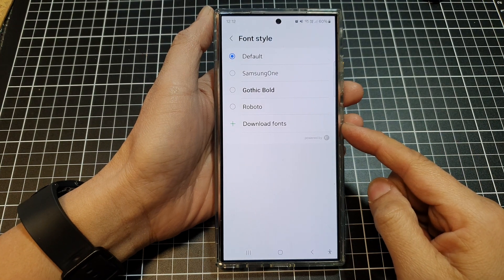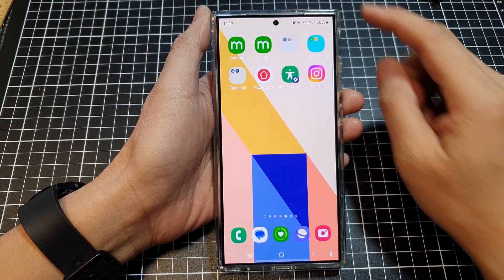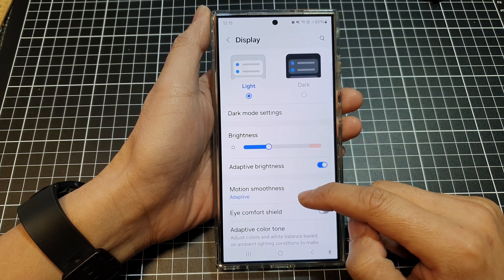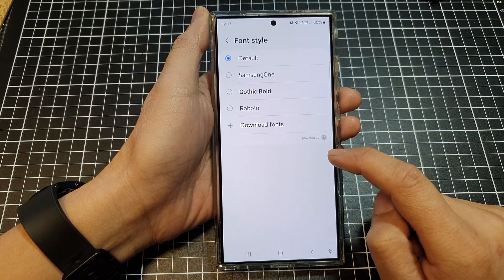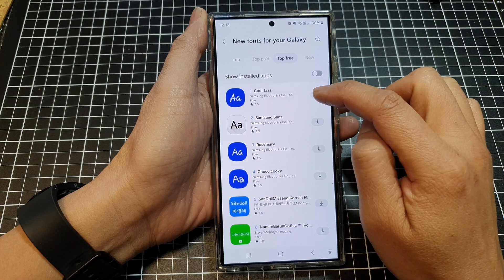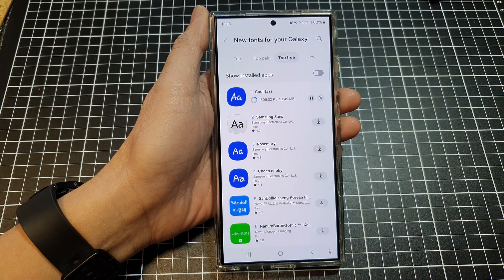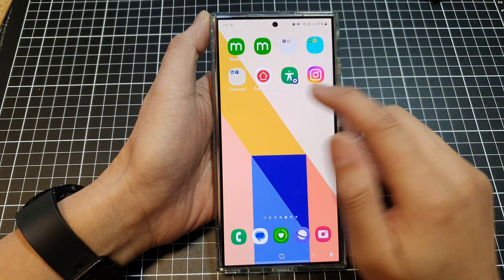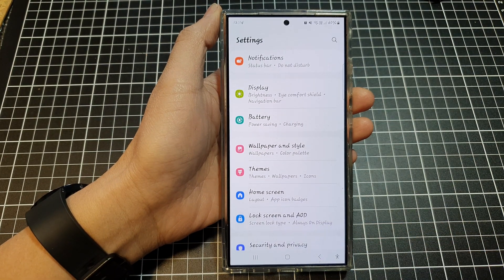Galaxy S24/S24+/Ultra: How to Get the Missing Cool Jazz Font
In this video, I will show you how to get the missing Cool Jazz font on the Galaxy S24/S24+/S24 Ultra. There'sno need to use the backup and restore process or use any of the third-party APK files. This is a very easy process.